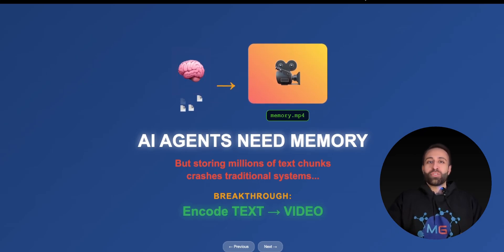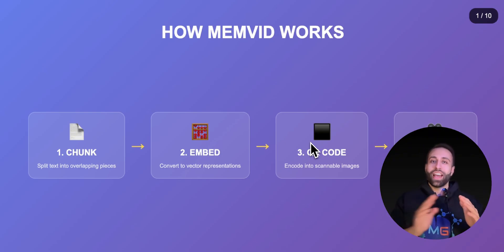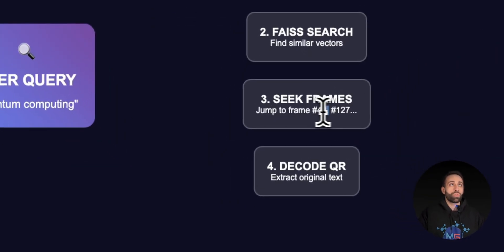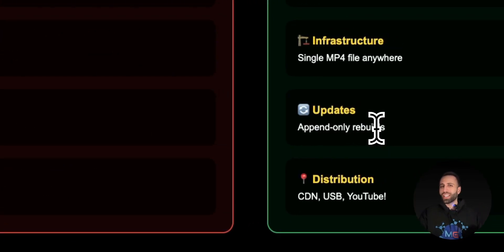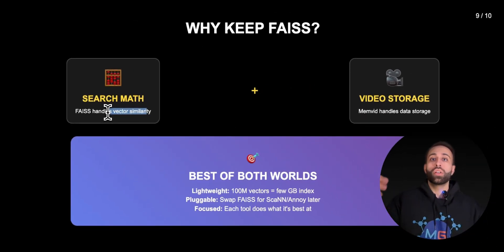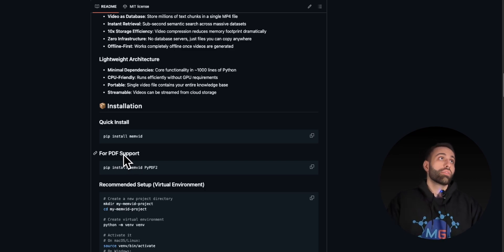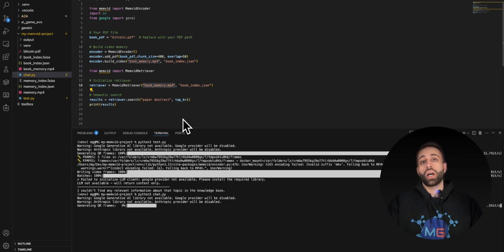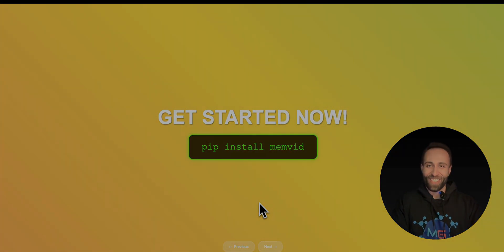Build an AI Agent’s Memory with ONE MP4! 🤯 Memvid Replaces Vector DBs (10× Faster)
Turn millions of text chunks into ONE MP4 and give your AI agent instant memory—10 × faster than a vector DB.Watch the full Memvid demo for step-by-step install and live benchmarks you can copy now.